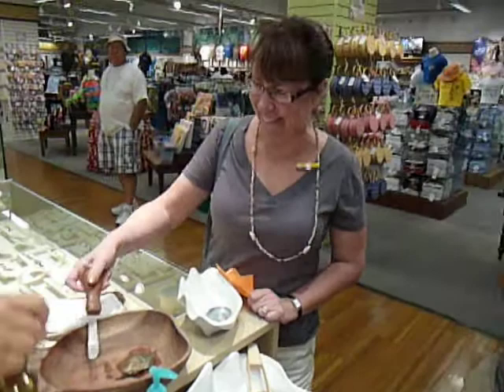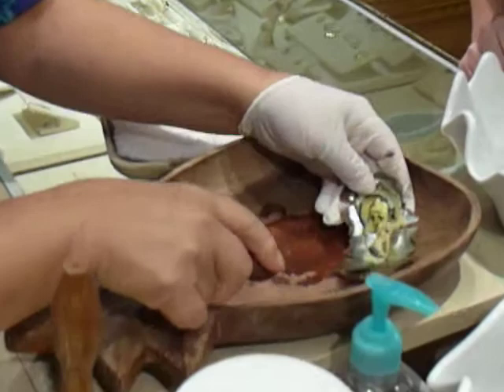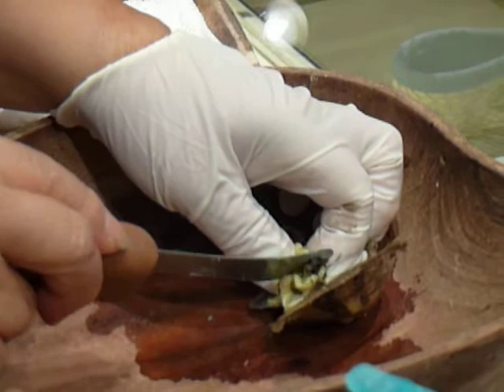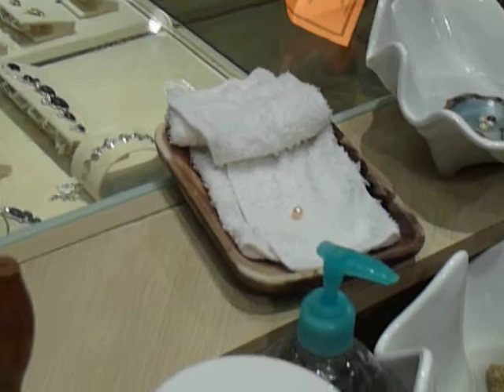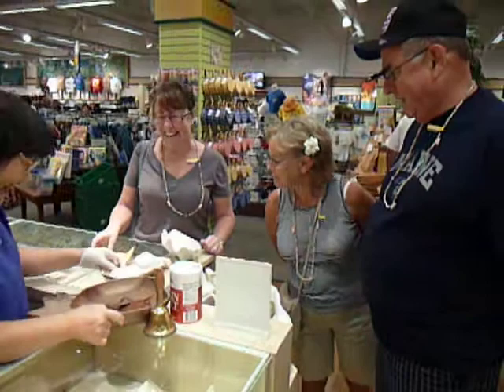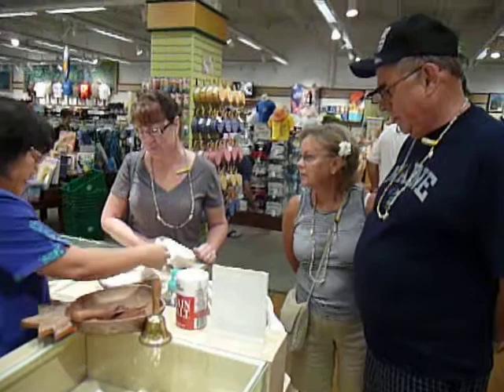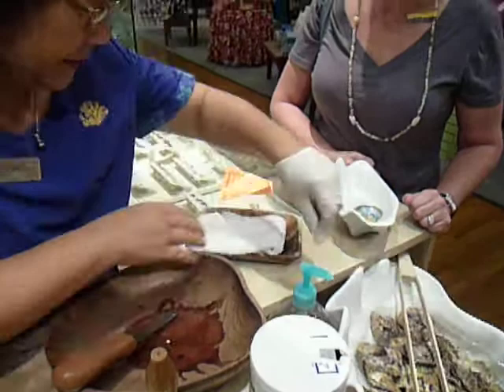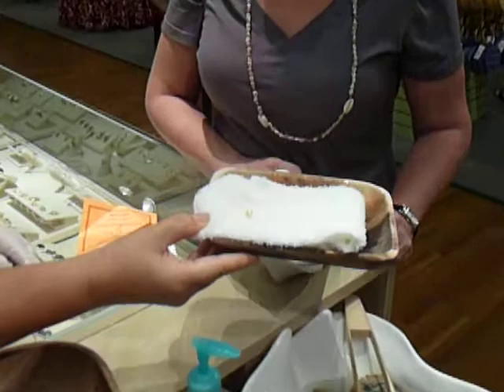Hilo Hattie Pearl Find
Pearl Find